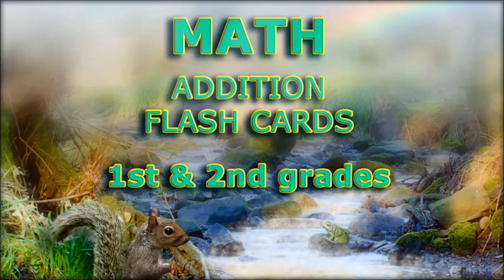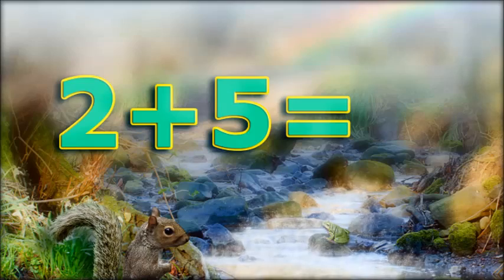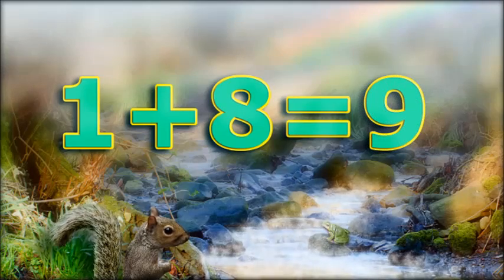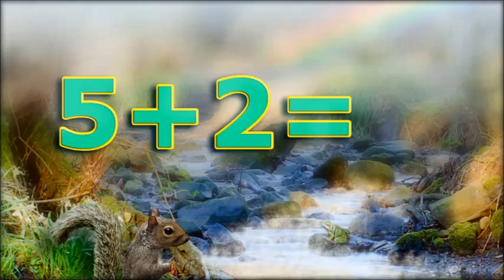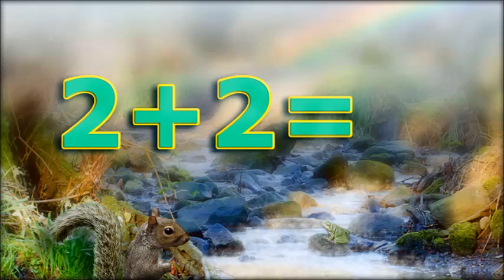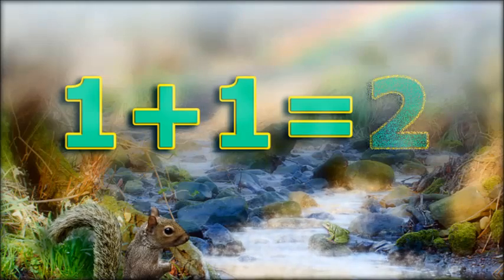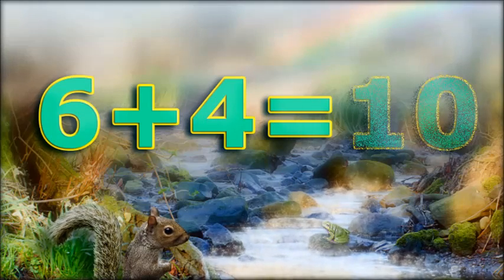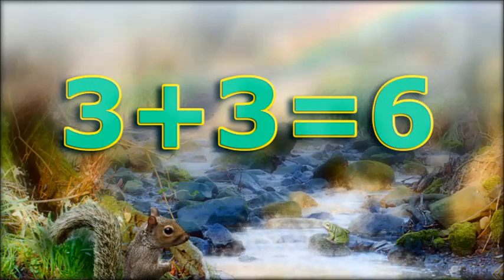Math- Addition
Math. Addition Flash Cards. Kindergarten + 1st Grade + 2nd Grade.